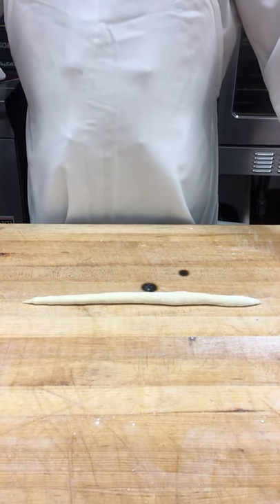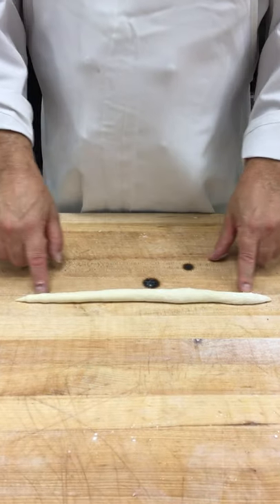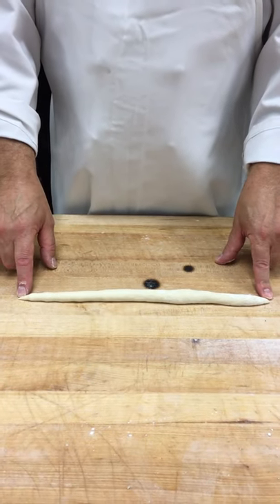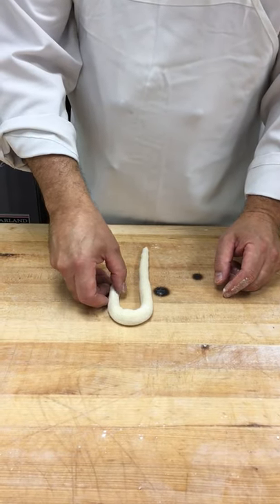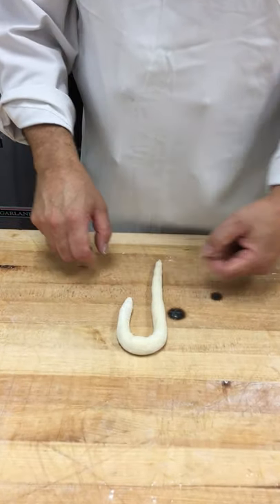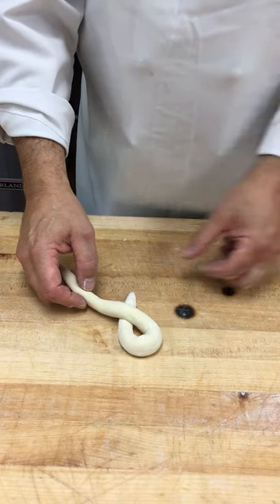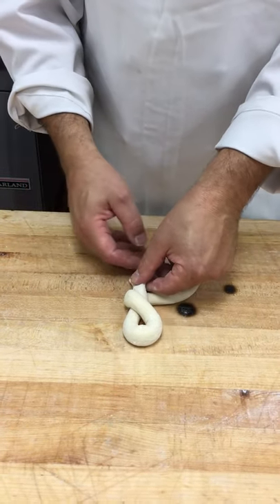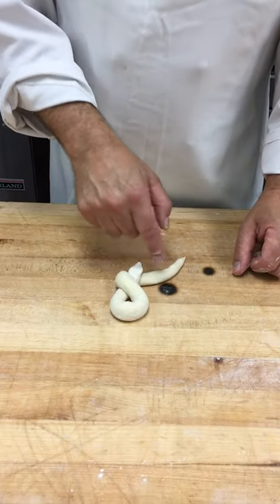THE FIGURE 8 KNOT VIDEO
THIS VIDEO DEMONSTRATES HOW TO MAKE A FIGURE 8 KNOT FROM A SOFT ROLL DOUGH